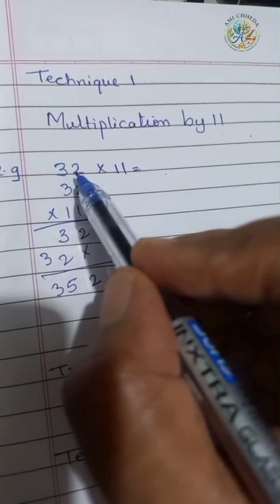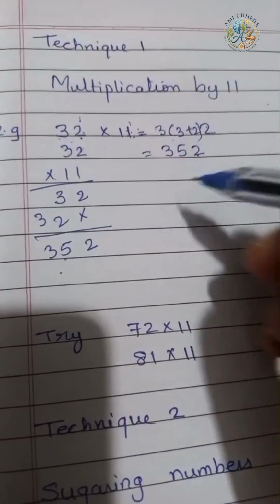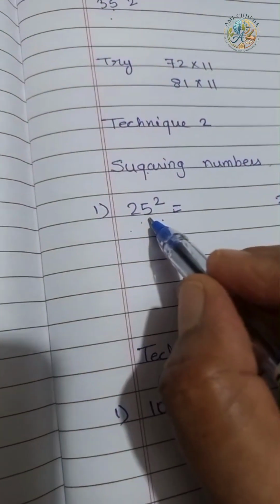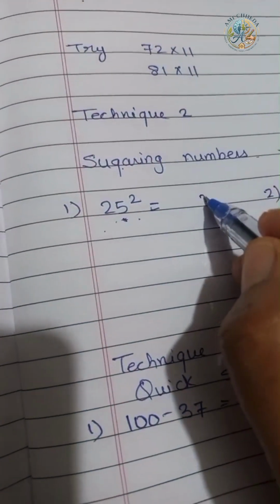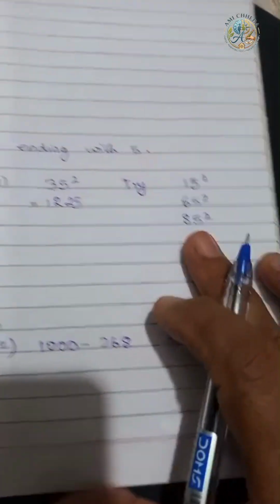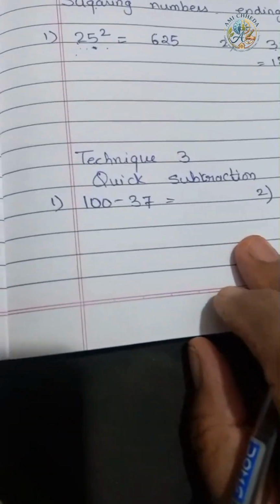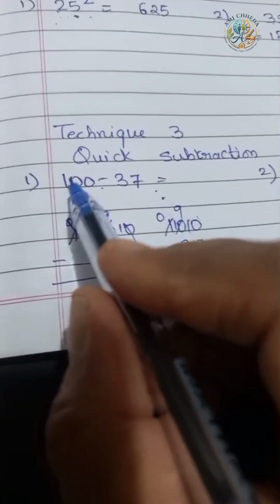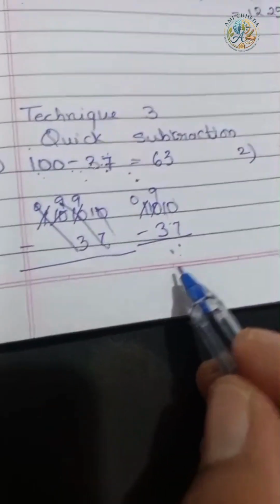FREE Vedic Maths Teacher Training Demo | Learn Vedic Maths & Become a Trainer | Ami Chheda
Want to learn Vedic Maths and become a Vedic Maths Teacher or Trainer?

In this FREE Vedic Maths Teacher Training Demo by Counselor Ami Chheda, you’ll get an introduction to practical Vedic Maths techniques that can help make calculations faster, easier and more engaging.

In this demo, you’ll discover:
✔ Easy Vedic Maths techniques
✔ Mental calculation methods
✔ Ways to make Maths interesting for children
✔ Benefits of learning Vedic Maths
✔ Introduction to Vedic Maths Teacher Training

This training is useful for:
• School Teachers
• Tuition Teachers
• Parents
• Educators
• Tutors
• Homemakers
• Anyone interested in teaching Vedic Maths

Interested in learning Vedic Maths systematically and developing your skills as a Vedic Maths Teacher?